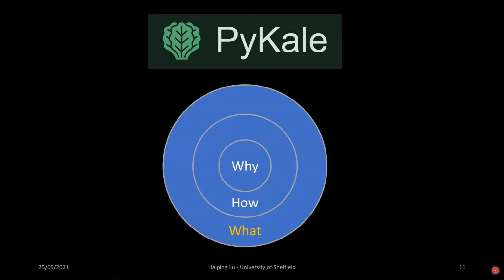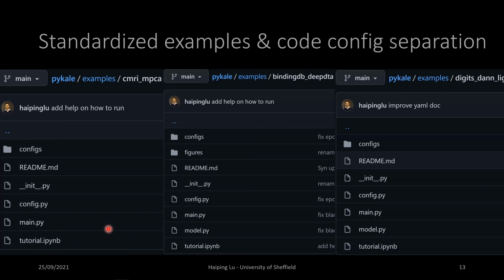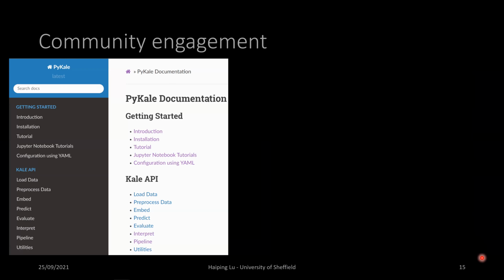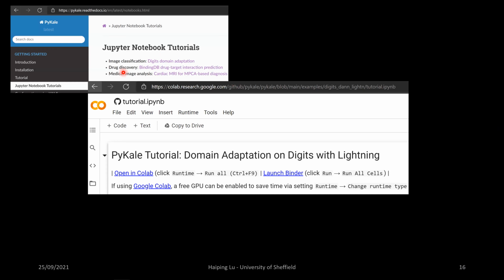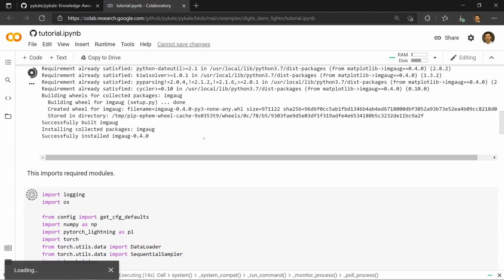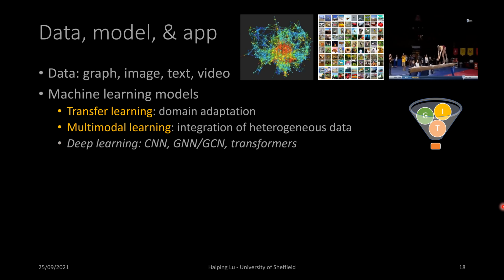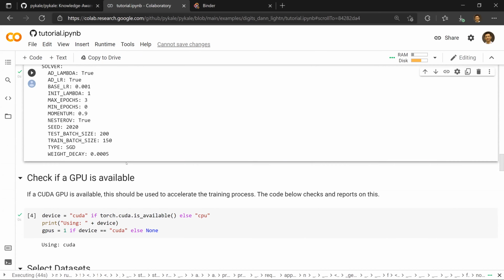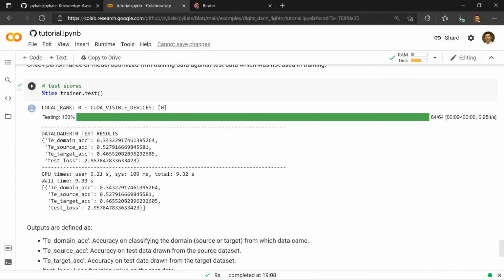PyKale: transfer learning and multimodal learning for graphs, images, videos, ...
What's in PyKale? It provides standardized examples, online Jupyter notebook tutorials (with a live demo in the video), and many other community engagement resources. PyKale currently focuses on and supports multimodal learning and transfer learning for graphs, images, and videos. [v0.1.0rc3]